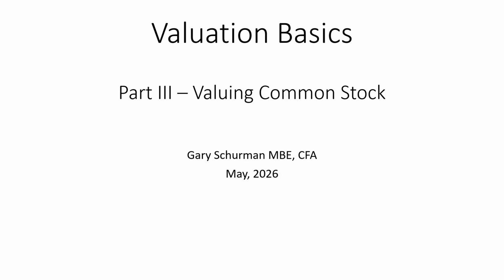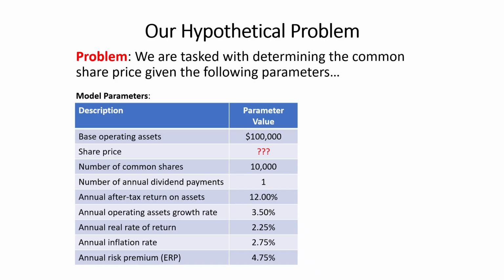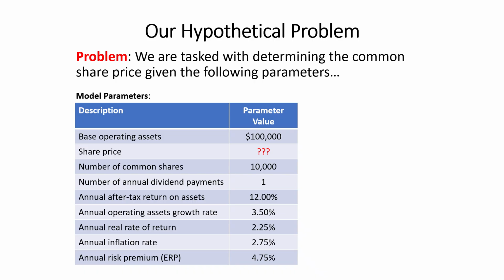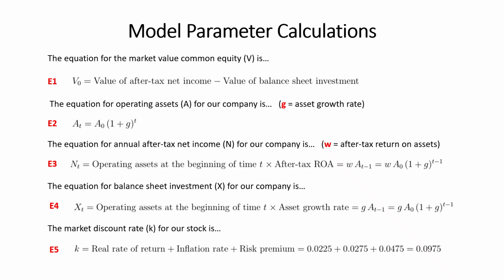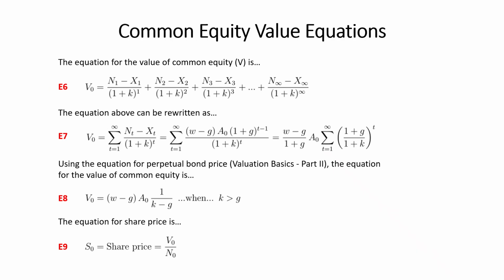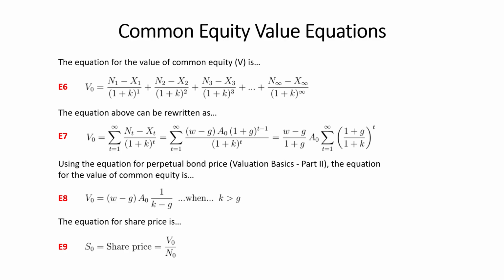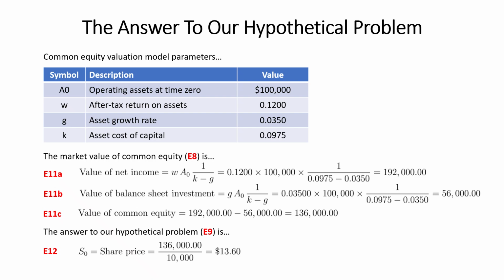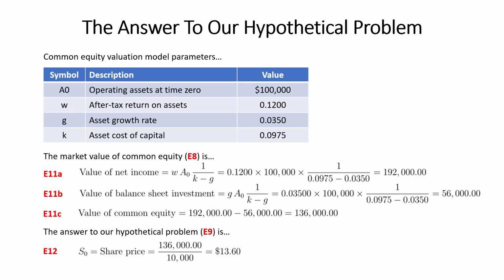Valuation Basics Part III - Using Bond Math To Value Common Stock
We will use the mathematics of perpetual bond valuation to value common stock.